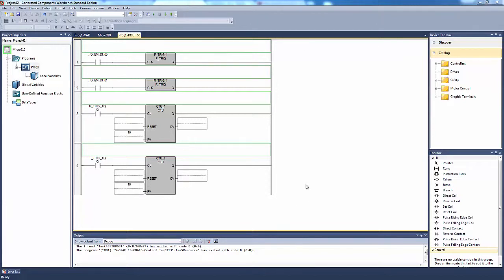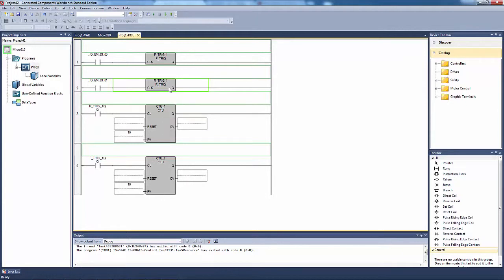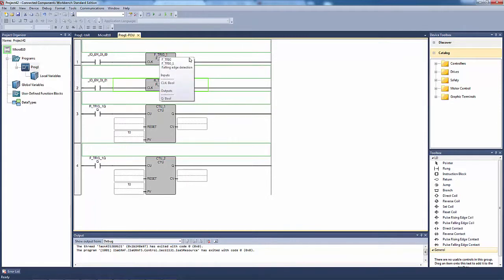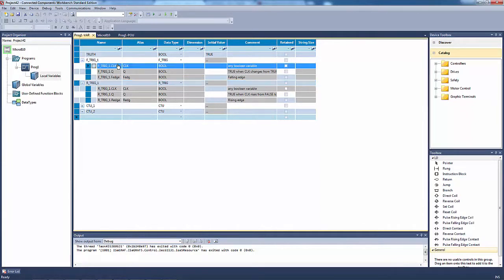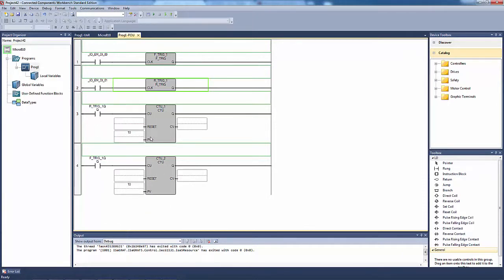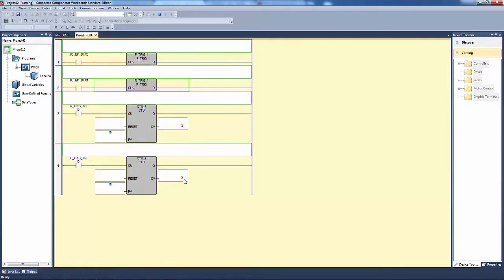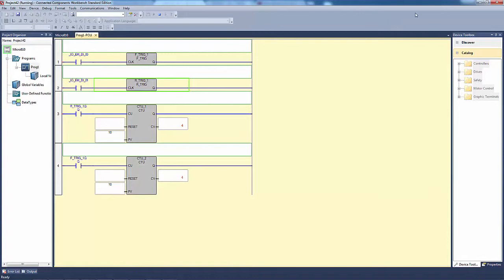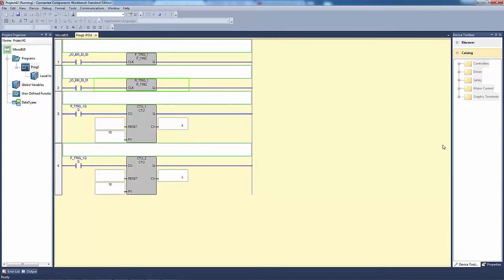Allen-Bradley Micro810 Quick Tutorial: F_TRIG, R_TRIG Boolean Instruction Block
These Boolean Instruction Blocks count how many times a rising edge or falling edge occurs withing a circuit.